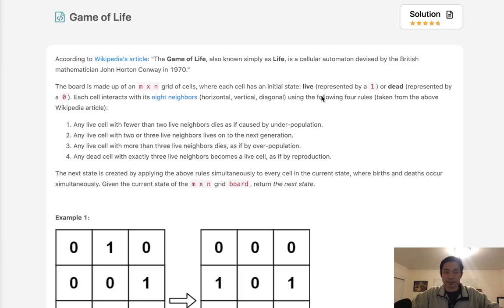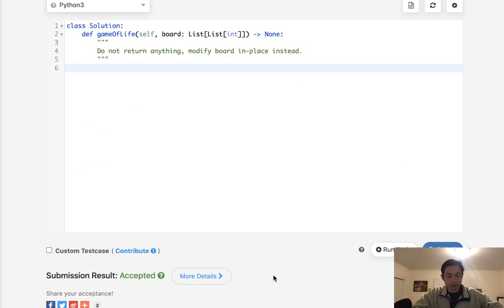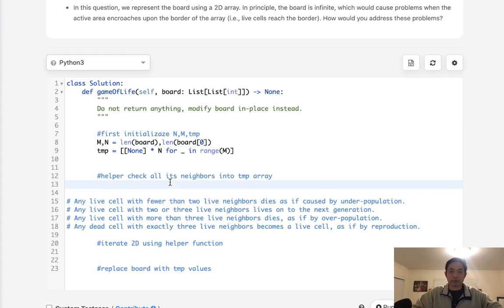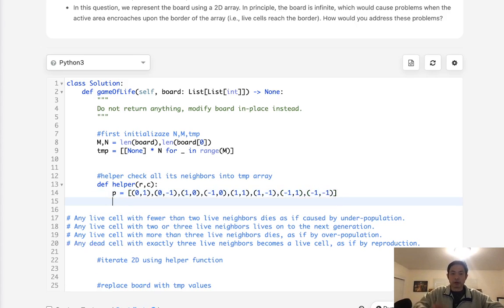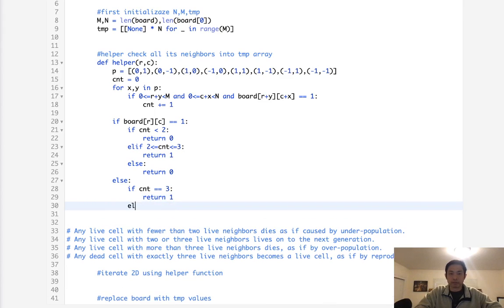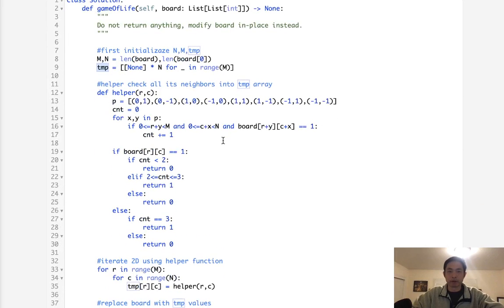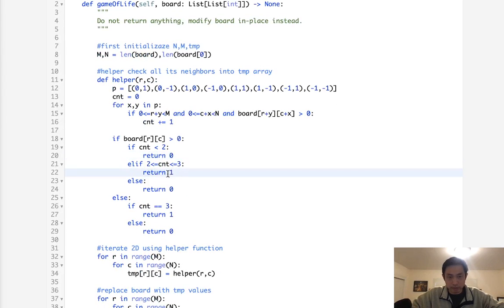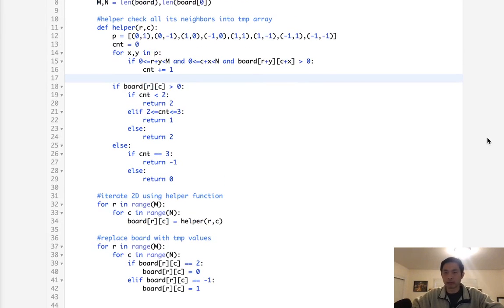Leetcode - Game of Life (Python)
December 2020 Leetcode Challenge
Leetcode - Game of Life #289